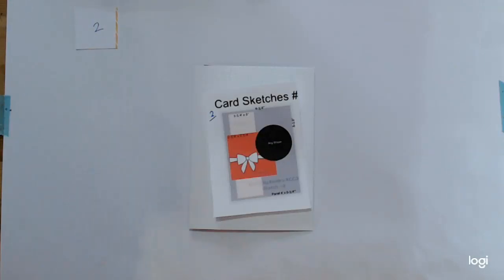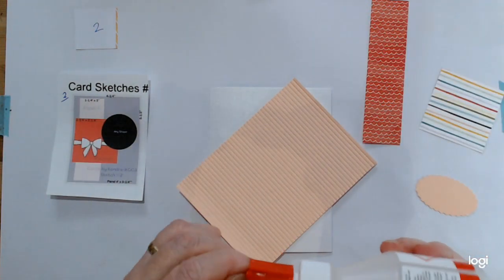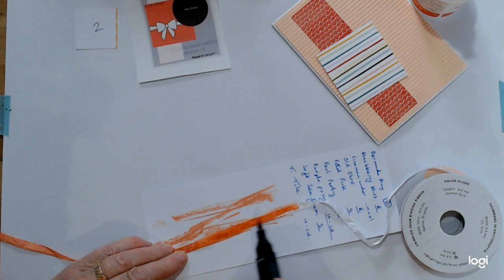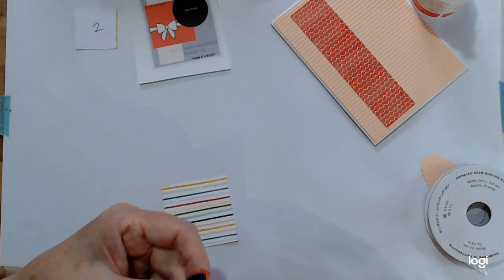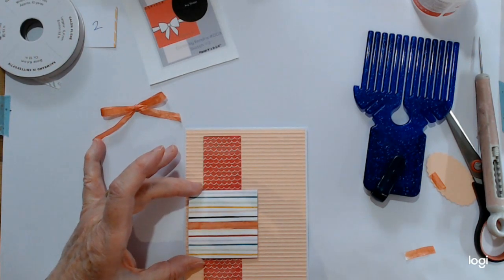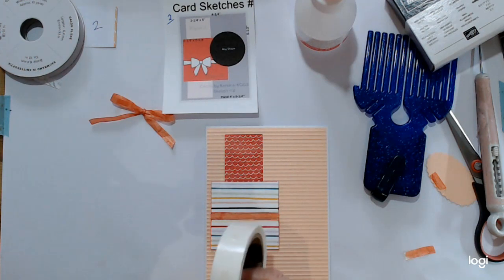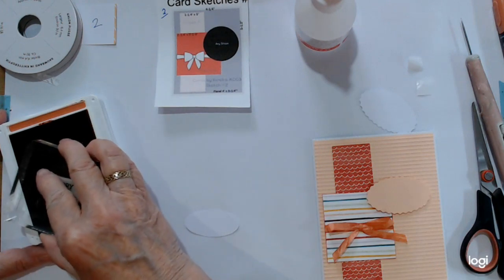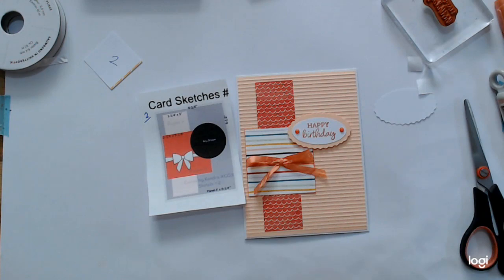Card 2 - Birthday Cake Slice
Tag your cards